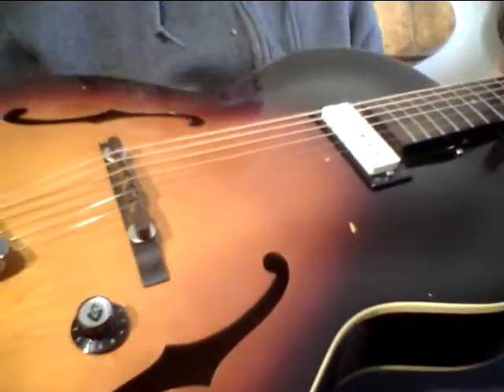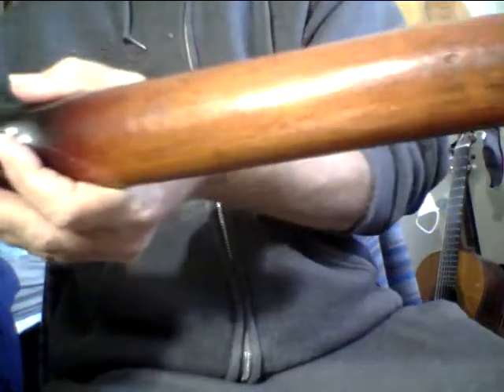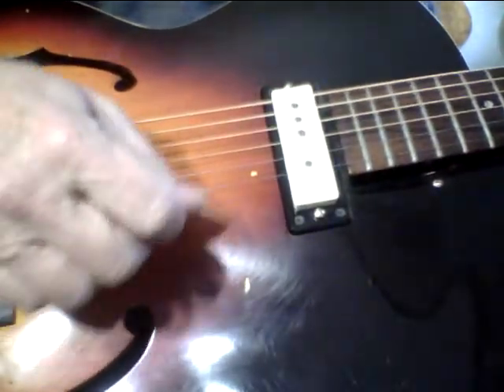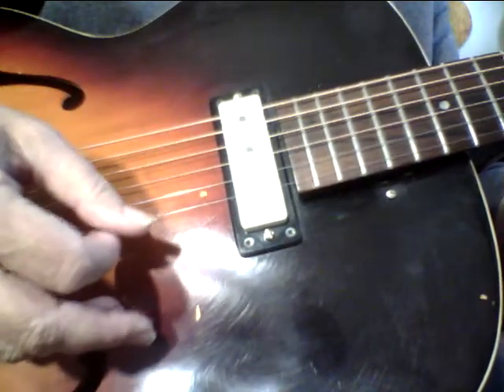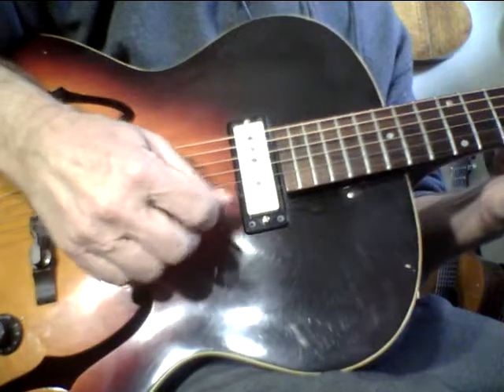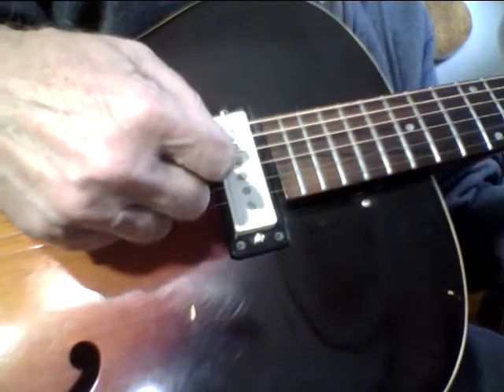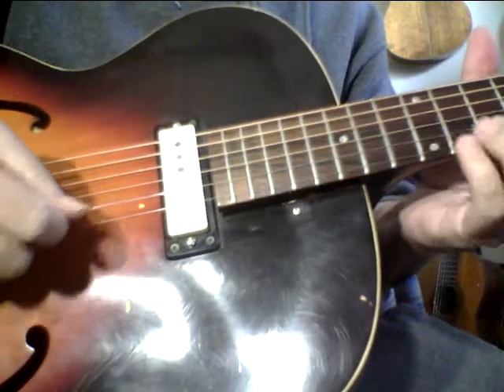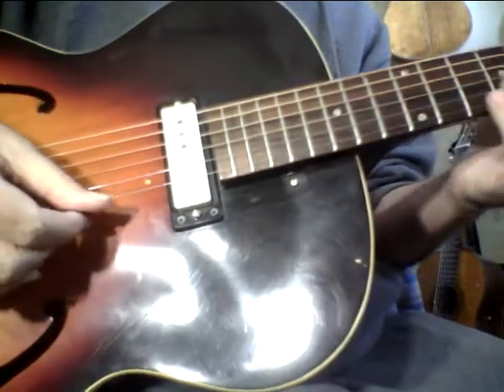Guild 1965 X 50 a lot of vibe tone mojo $1699 now $1149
This is a lot of  guitar for  the money   with super  resonant musical    voice  unplugged with  great natural woody reverb and sounds  beautiful plugged  as well.  E  mail  first with your phone and name please as get  tons of   bs  phone   calls.